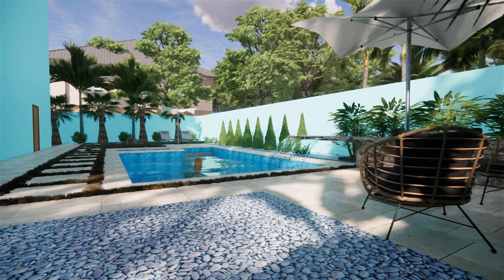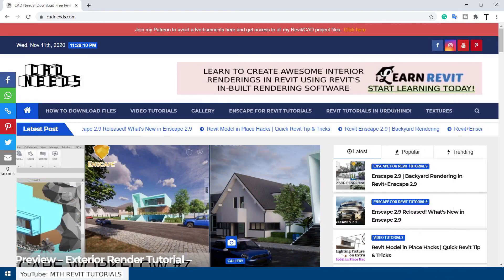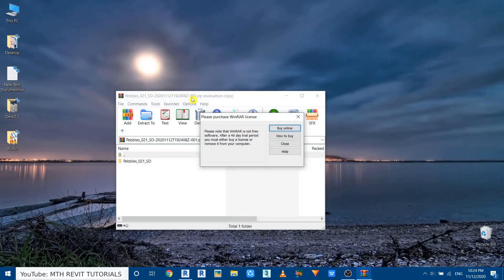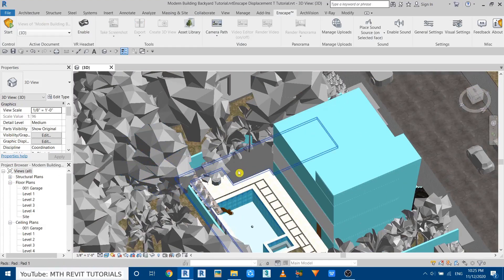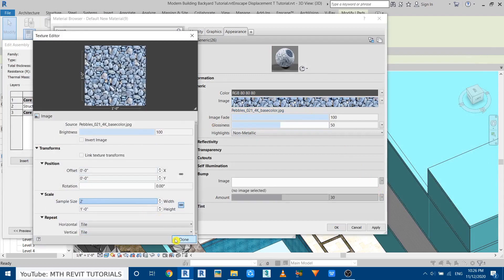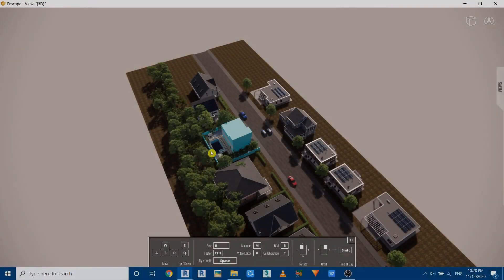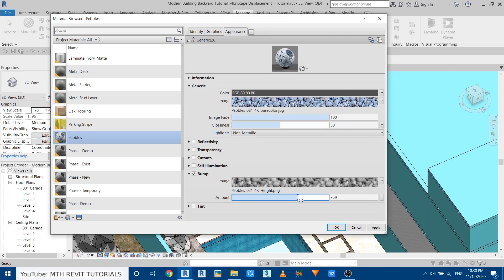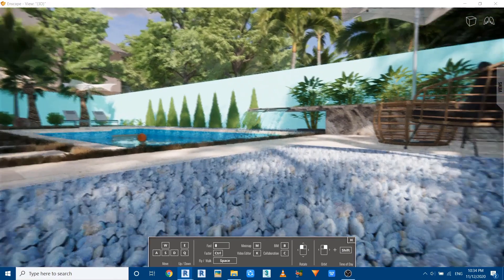Enscape 2.9 | How to Use Displacement Maps in Revit and Enscape 2.9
My Laptop Details:
Real-time rendering for Revit: Enscape™ Tutorial,
What's new in Enscape 2.9
How to Use Displacement Maps in Revit and Enscape 2.9
Enscape for Revit | Beginner's guide (pt.1),
Enscape for Revit
Enscape for Revit - A Quick Overview

Video recorded with OBS Studio and edited with Hitfilm(free)